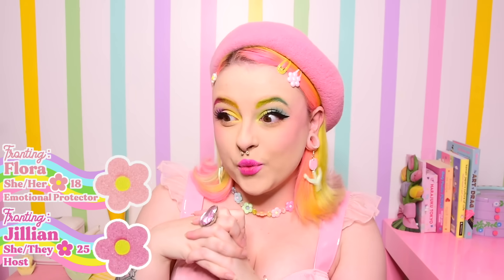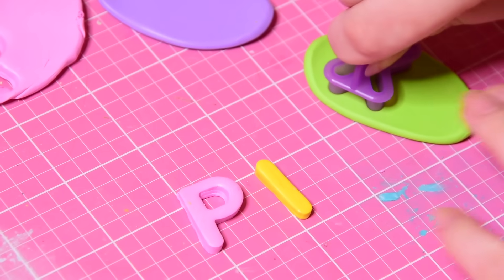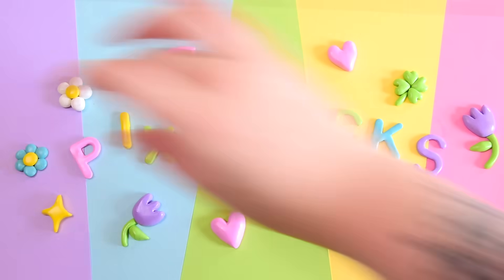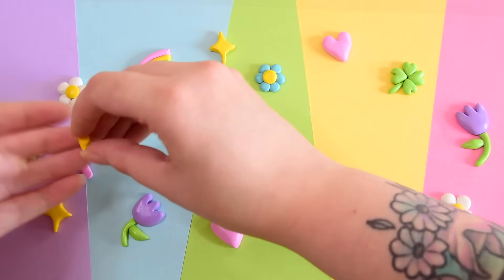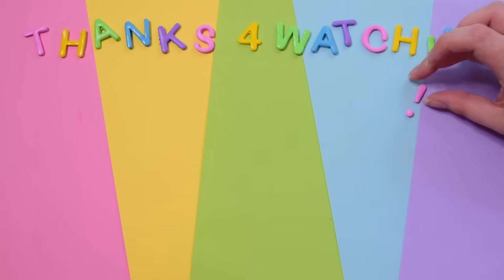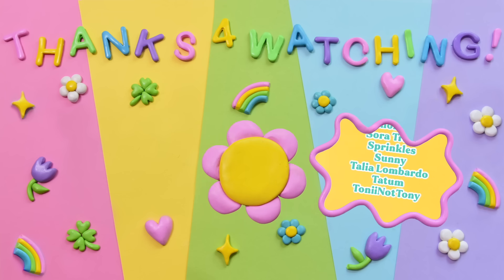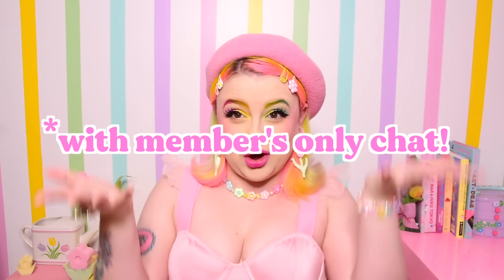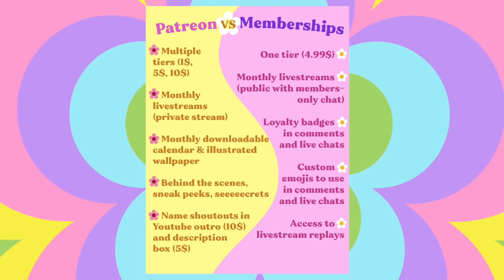The Future of this Channel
💕 Thank u my sweet angel Glitter Patrons!!